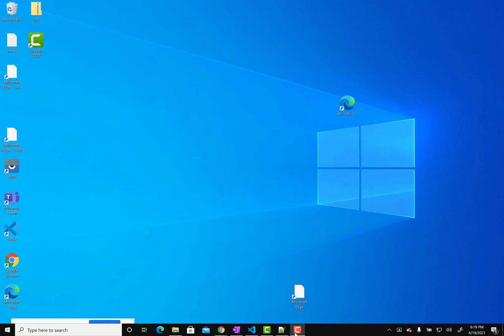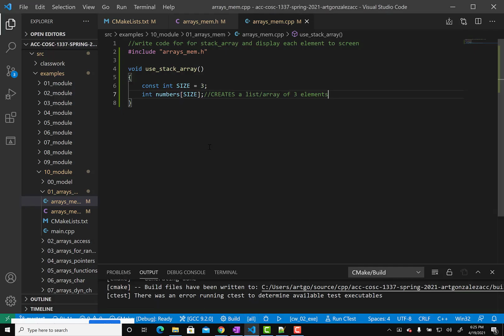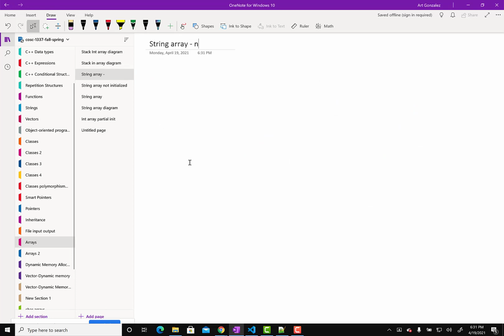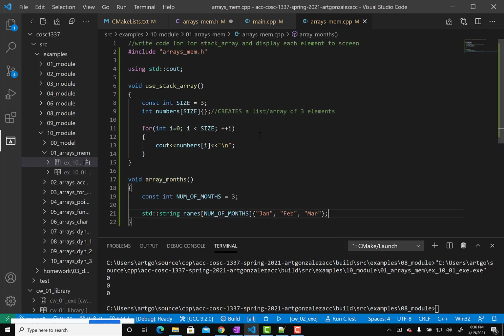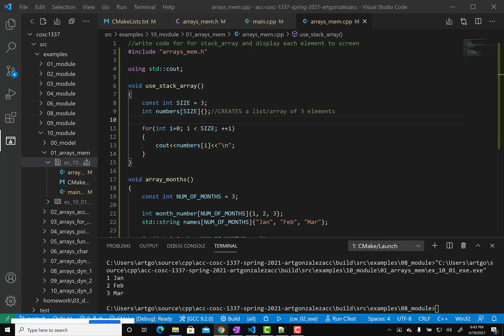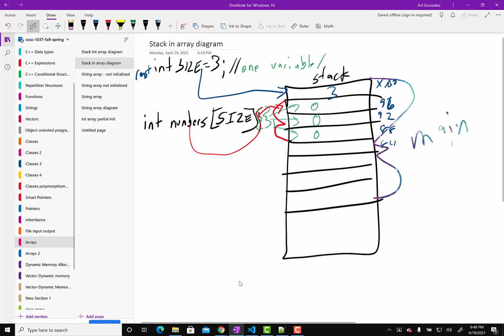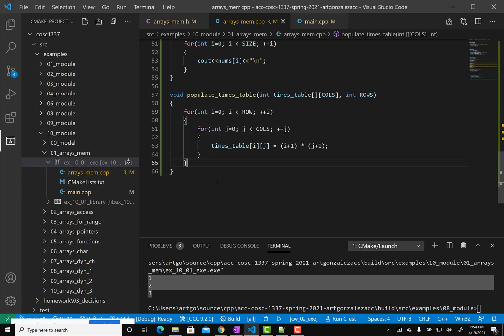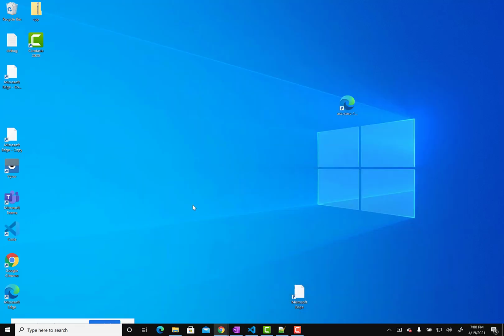COSC 1337 041921 Stack Arrays, pointers and arrays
Introduction to arrays and pointer relationship with arrays